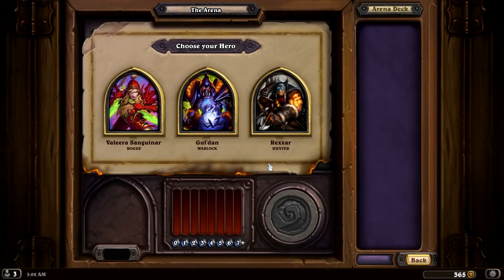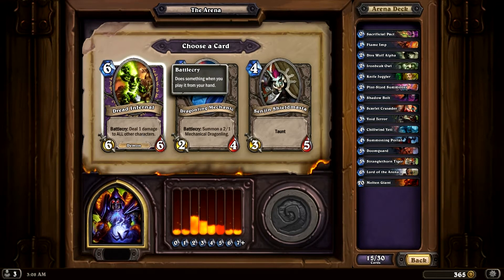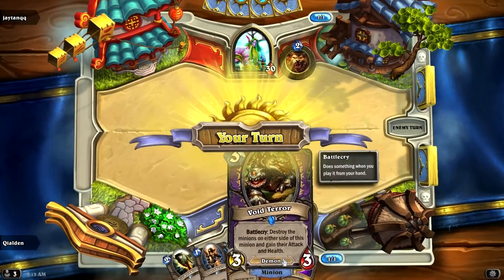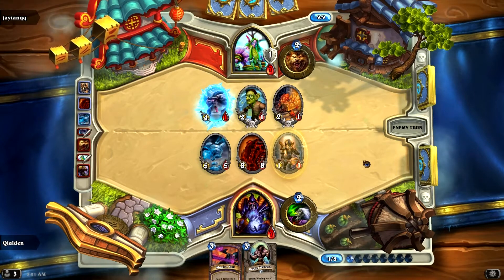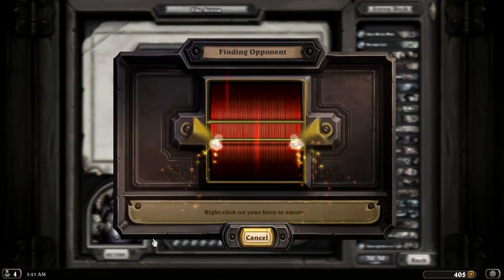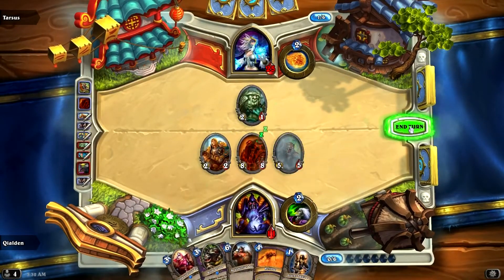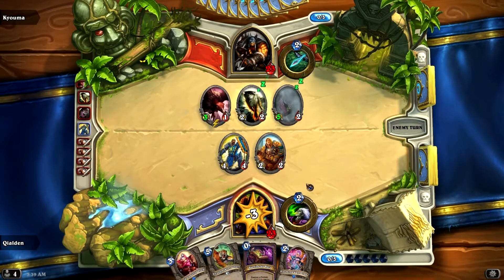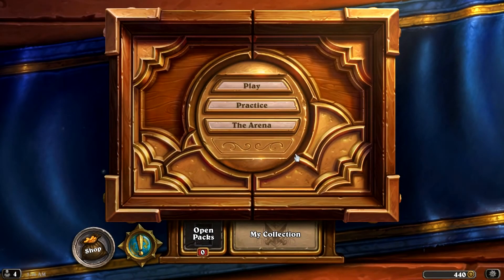[03] Warlocked - Templar Plays Hearthstone Arena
Hello Everyone!
StrangeTemplar here taking a shot at the Hearthstone Arena. I will never claim to be the best, nor would I even say I'm good, but I will try and fail for your enjoyment. Let me know what you guys think, how would you have played the cards differently, and we will learn together!

This episode, we start another arena run, this time as a warlock.

Come join me for my live streams Check the page for my current schedule.